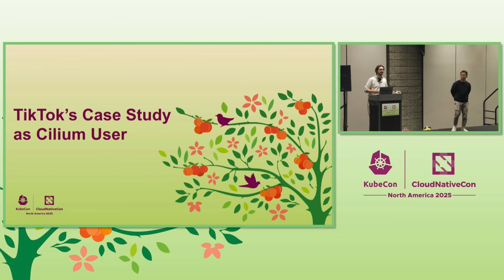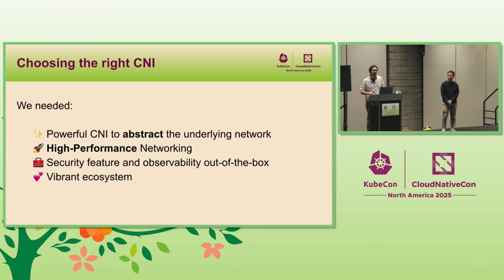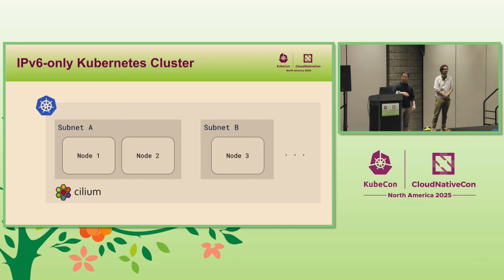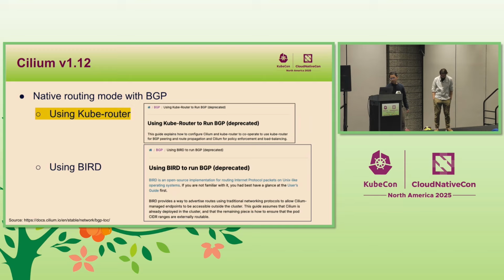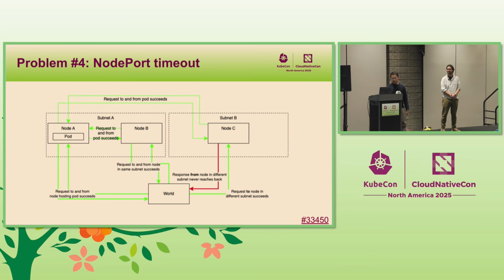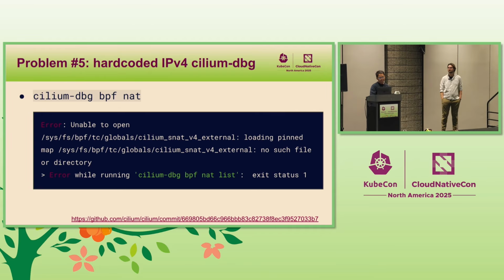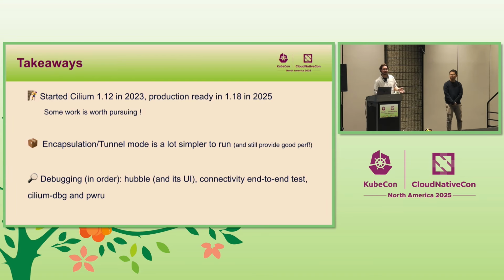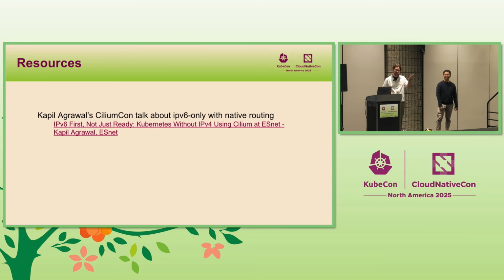TikTok's IPv6 Journey To Cilium: Pitfalls and Lessons Learned - Giri Kuncoro & Joseph Pallamidessi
TikTok's IPv6 Journey To Cilium: Pitfalls and Lessons Learned - Giri Kuncoro & Joseph Pallamidessi, TikTokTikTok's IPv6 Journey To Cilium: Pitfalls and Lessons Learned - Giri Kuncoro & Joseph Pallamidessi, TikTok

Cilium has been the standard for Kubernetes networking and security. TikTok migrated clusters to use Cilium for its advanced security features like mutual authentication, along with high performance networking and enhanced observability. The main challenge was executing this on TikTok IPv6 only datacenters, as Cilium has been battle tested with IPv4 and dual-stack, but not with IPv6 only environments.

This talk shares the journey of making Cilium work for IPv6 only Kubernetes, highlighting the limitations and techniques to overcome them. First, Cilium doesn't support tunneling over IPv6, native routing mode must be configured. Second, we encountered several bugs related to IPv6 only: NDP traffic getting dropped by Cilium Network Policy due to incorrect identification; DNS policy not allowing traffic for IPv6 DNS servers; broken cilium debug tools when IPv4 related BPF maps not found. Finally, the NodePort timeout issue was blocking us from enabling Cilium to fully replace kube-proxy.